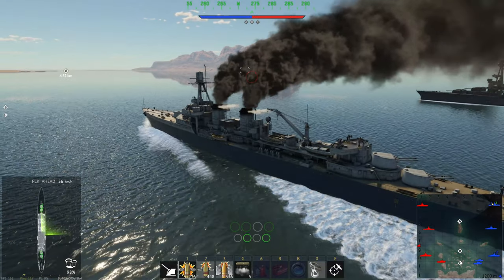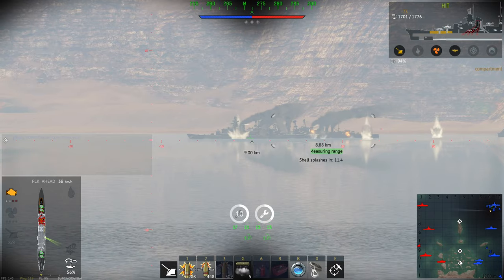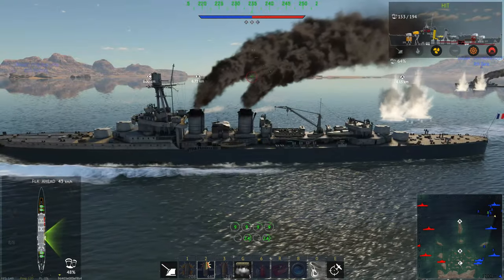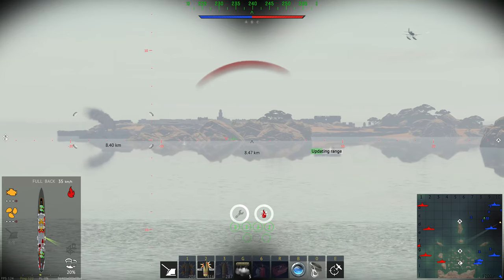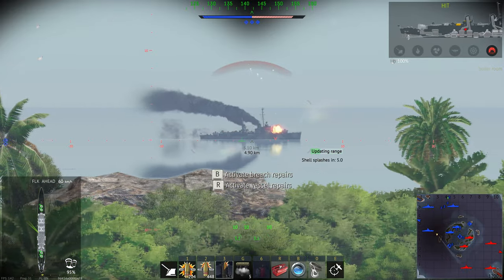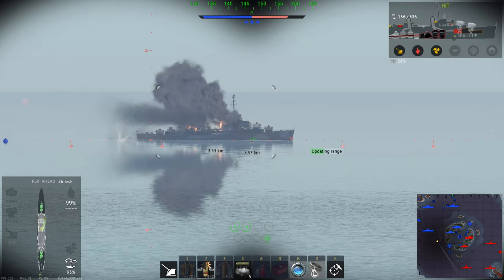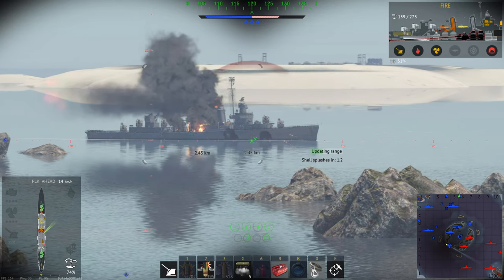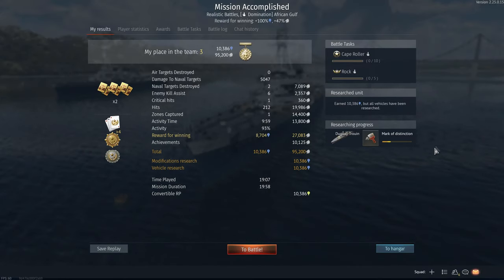French Cruiser Bad - I'm Out [War Thunder]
Correction, it is even worse. The Duguay-Trouin Pack costs 45 €/$/GC
Better wait for the vid on the Aigle and hope for a good rank IV premium soon.